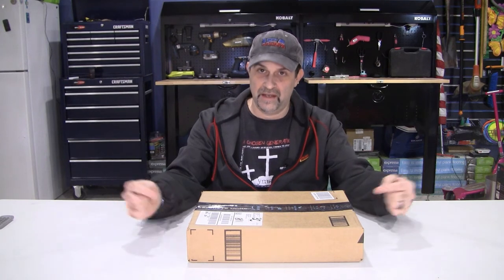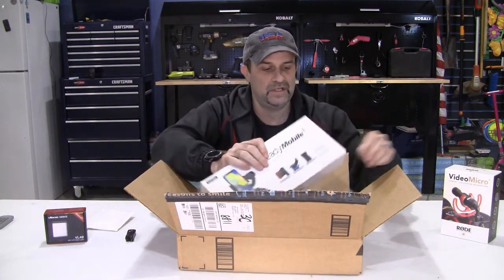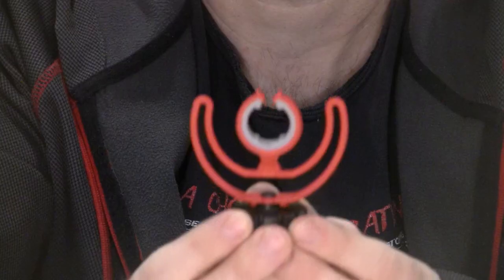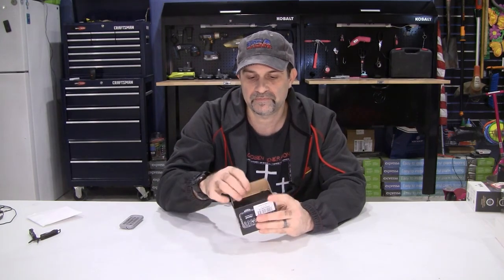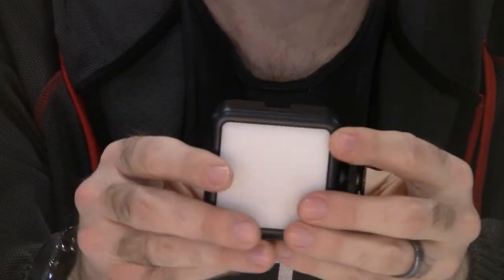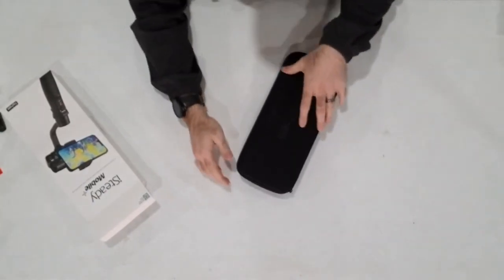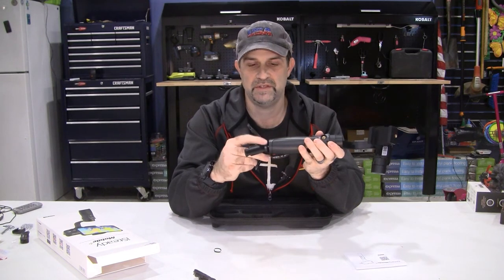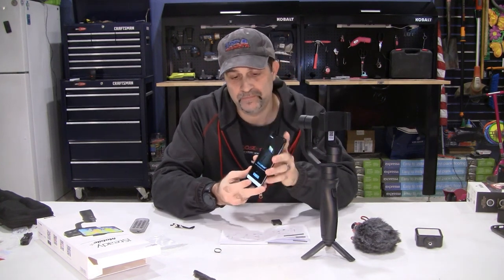Hohem Gimbal Unboxing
An unboxing and first look of the Hohem isteady mobile plus phone gimbal.  Also in this episode is a brief look and test of the Rode Video Micro and the Ulanzi VL49 Mini LED Video Light.

Amazon Day 1:23
Rode Video Micro 2:45
Ulanzi VL49 Video Light 4:24
Storytime 7:34
Hohem isteady plus gimbal 8:53
Weight Limits 10:32
Hohem Gimbal App 11:29
Putting It All Together 11:55
Firing it up/Performance/Features 15:55
Test Footage (With Sirui Wide Angle Lens) 19:05
Feedback? 21:24

Hohem isteady plus Phone Gimbal
Rode Video Micro
Ulanzi VL49 LED Video Light
SIRUI 18-WA2 Wide Angle Lens 18 mm
SMALLRIG Cold Shoe Mount Adapter Bracket